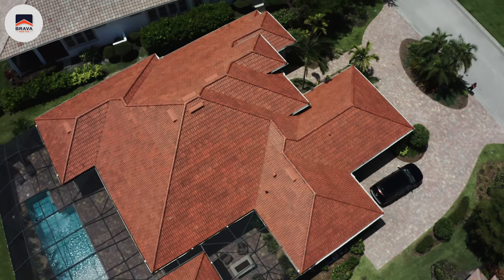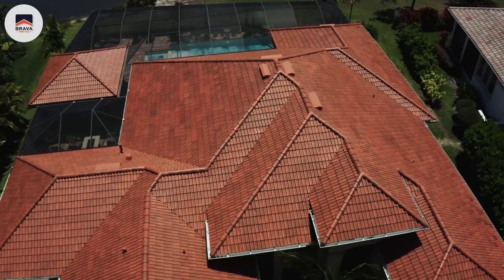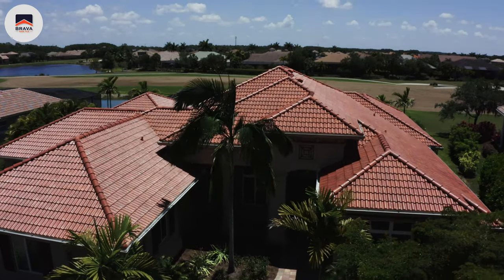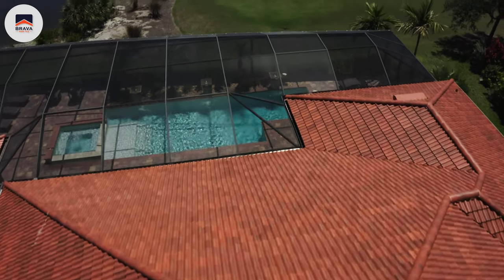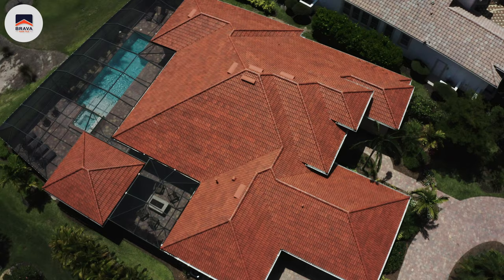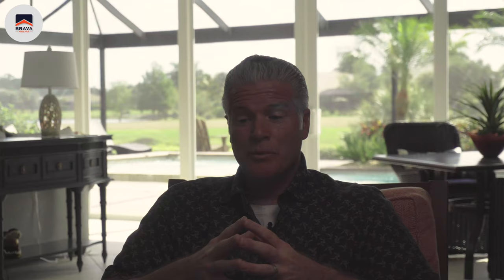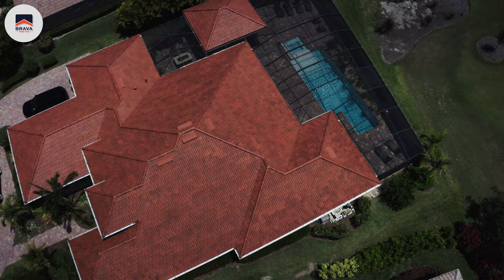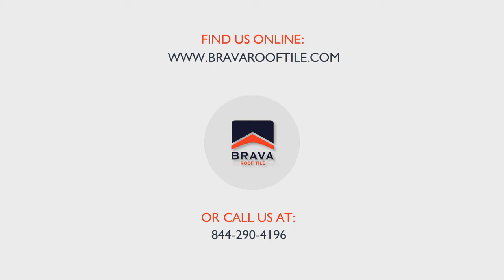Brava's composite Spanish Barrel Tiles are the go-to choice for contractors and homeowners alike!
We hit the road to visit with some of the contractors and homeowners who have installed Brava Roofing products on their homes and projects. We knew we offered our customers a best in class product, but the feedback which we received was better than we could have ever imagined.

Thank you to our friends at international Roofing and our happy homeowner Steve Barone featured in this video for the kind words and reassurance that we are continuing to deliver a best in class product.

Are you interested in finding out more about getting a new Brava Roof installed on your home or project? Visit us online to find out more about Brava, the Fastest Growing Manufacturer of Synthetic Roofing Slates, Shakes, and Tiles.

Order a sample of your new roof!